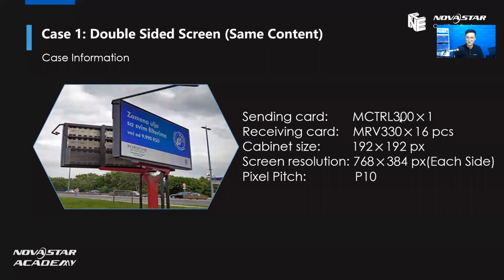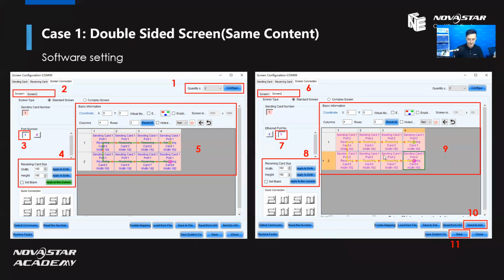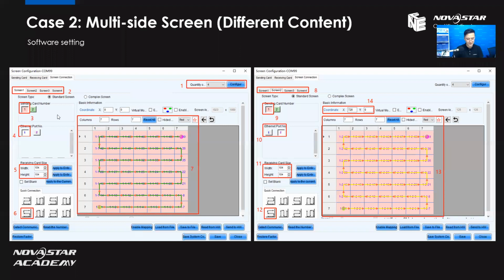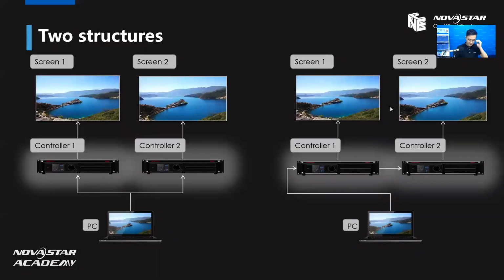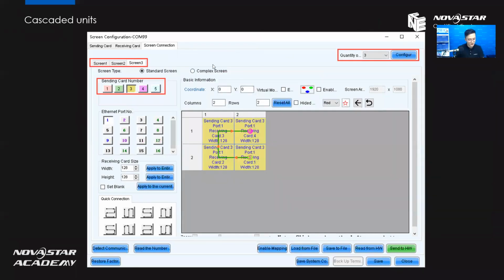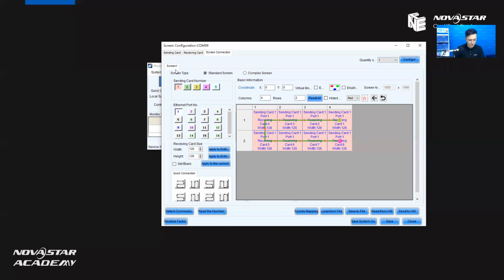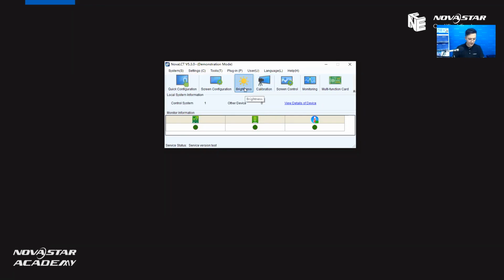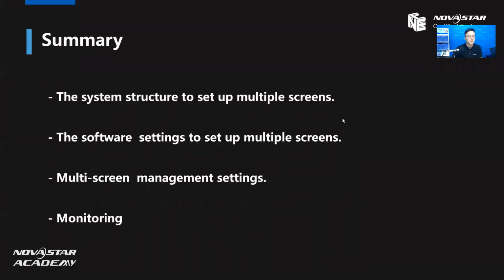Novastar Multiscreen Deep Dive